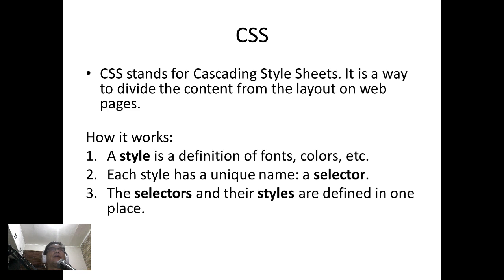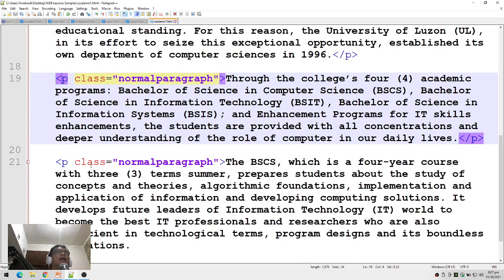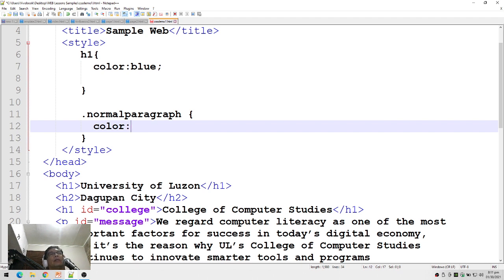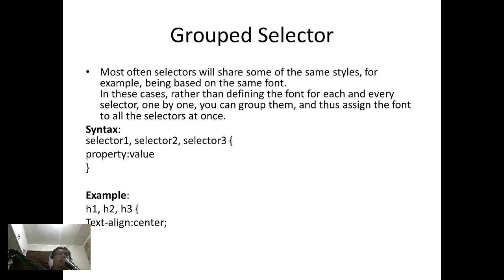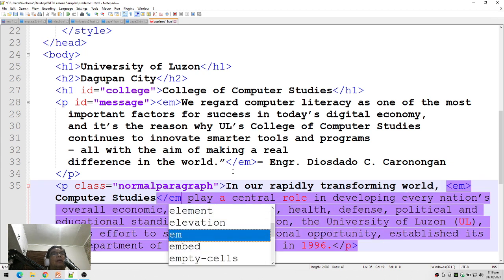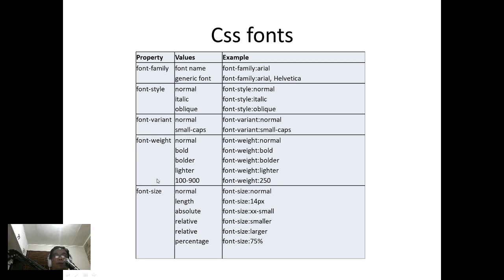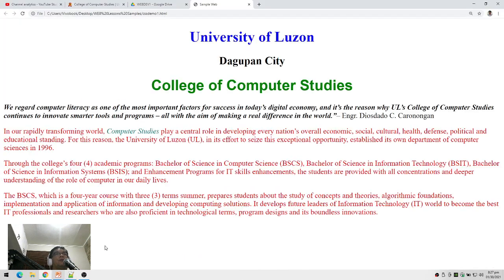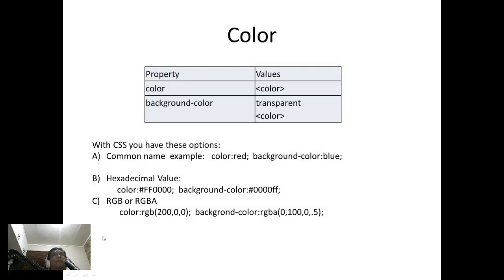CSS (Cascading Style Sheets) Basics - Sir Eudz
Recorded Lecture on the basics of CSS or cascading stylesheets
Topics
Tag Selectors
ID Selectors
Class Selectors
Group Selectors
Context-Dependent Selectors
Font properties
Text Properties
Color Properties

Dagupan City